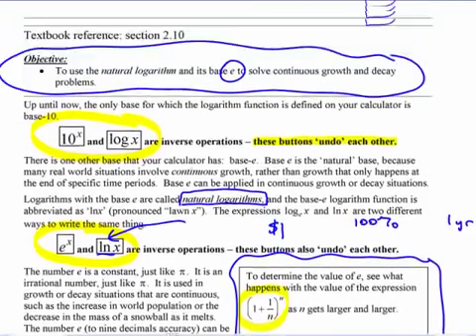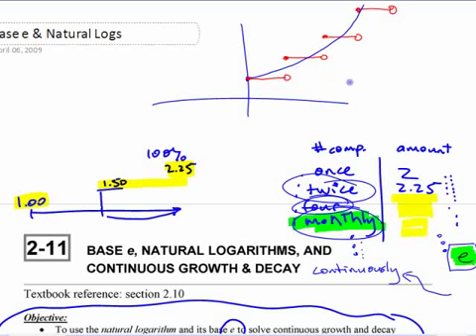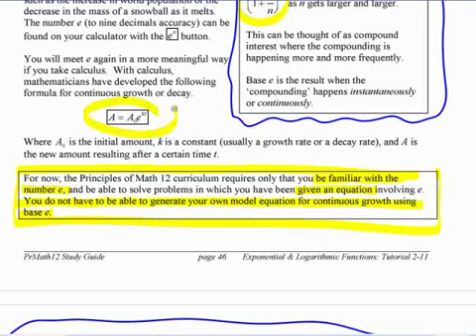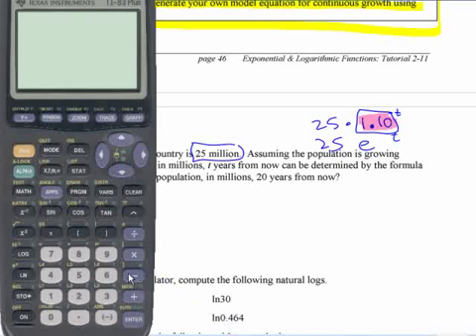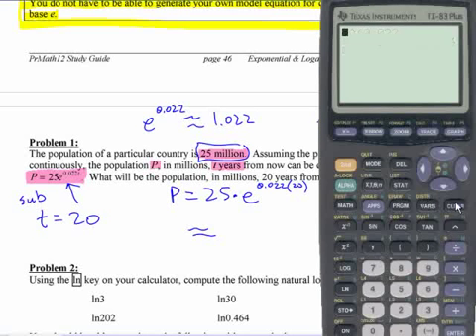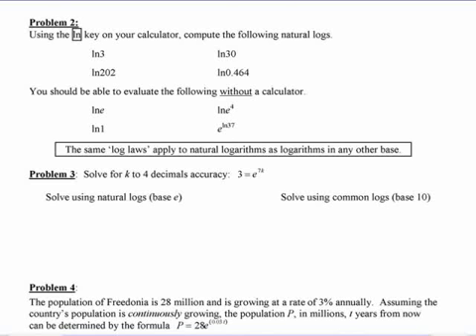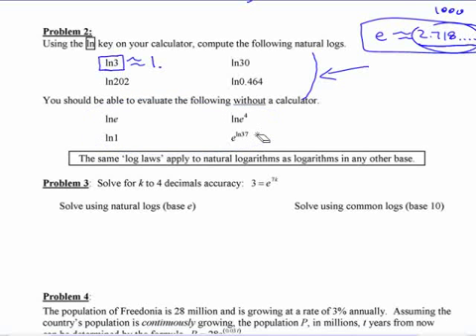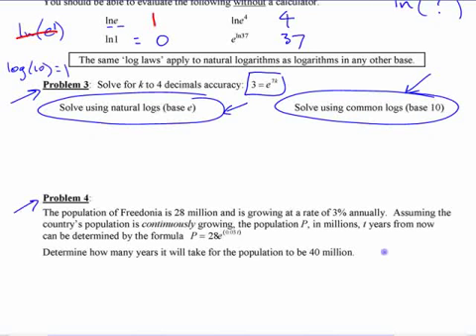PM12 - 2.11 Base e and Natural Logs - part 2